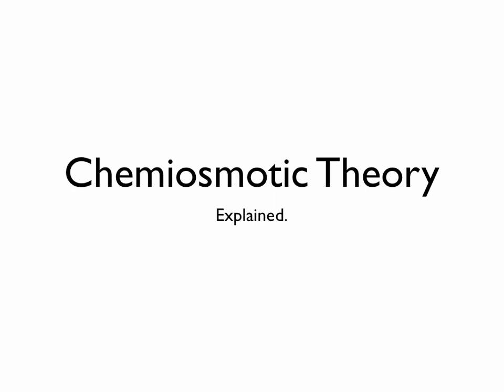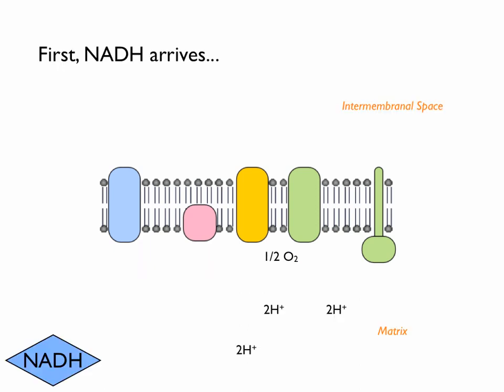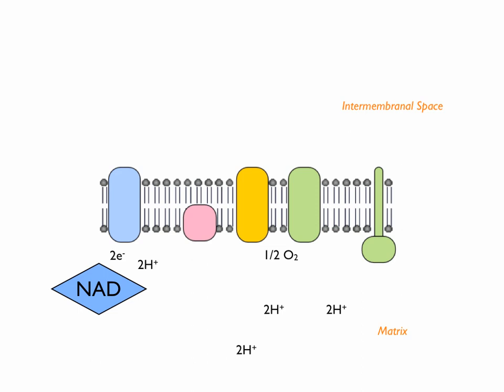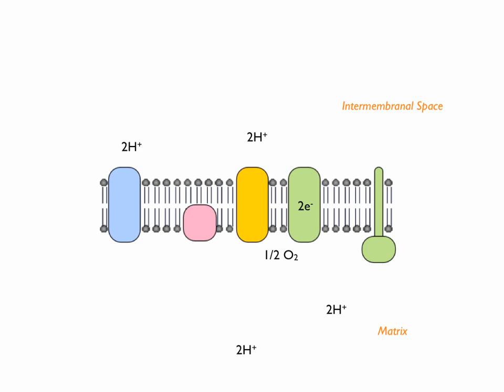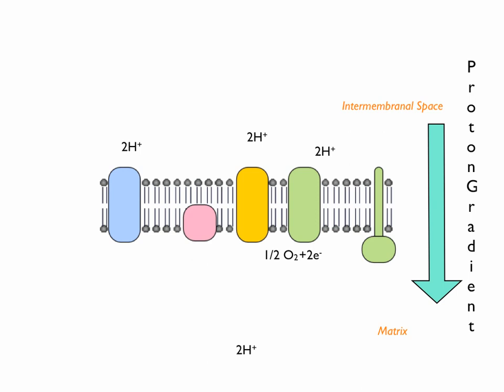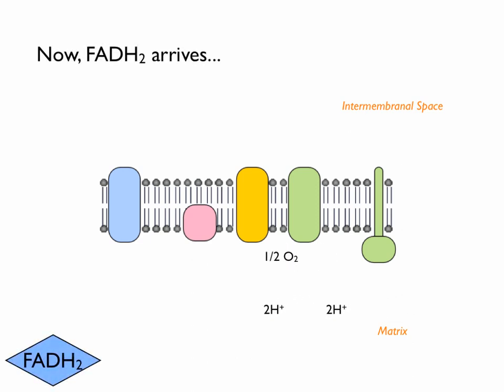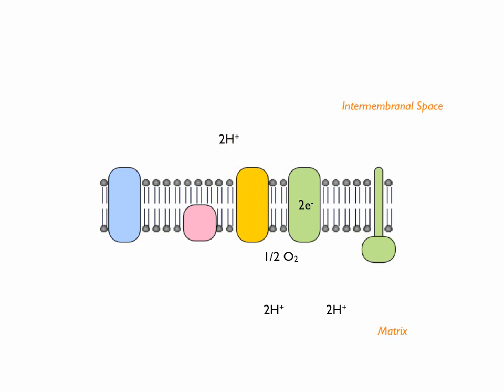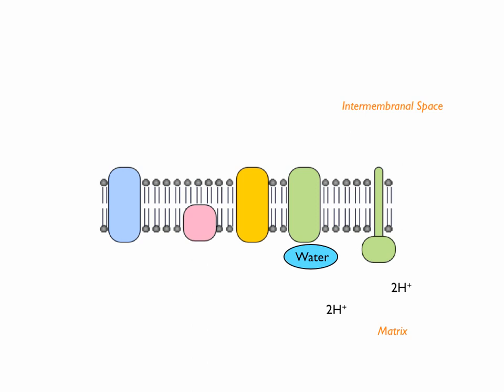Electron Transport Chain: Chemiosmotic Theory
Chemiosmotic theory explained.

In this short video I have tried to visually demonstrated how the electron transport chain facilitates the process of oxidative phosphorylation. Apologies for the poor audio quality; I may re-upload this at a later date!